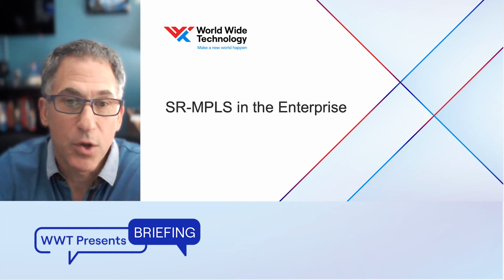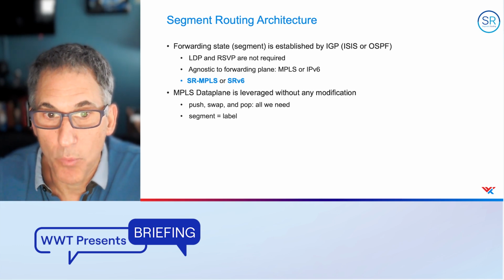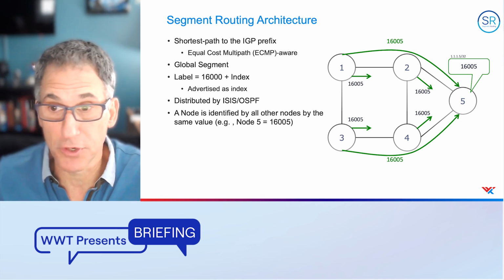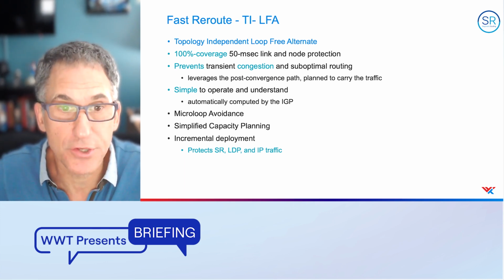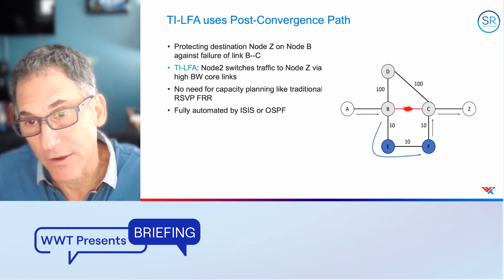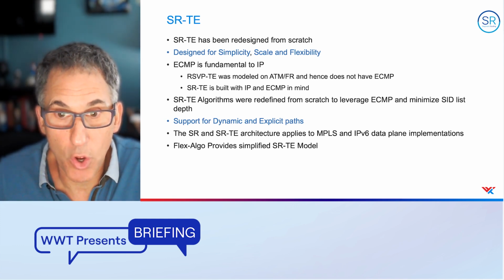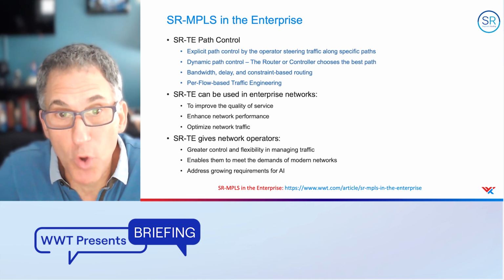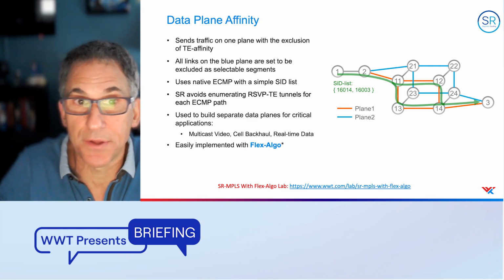Advantages of Deploying SR-MPLS in the Enterprise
Learn from one of the industry's foremost experts on Segment Routing on how Segment Routing can provide your organization fast reroute, enhanced traffic engineering and numerous other features that increase efficiency, simplify operations and drive agility.